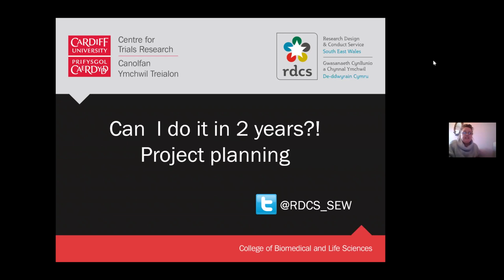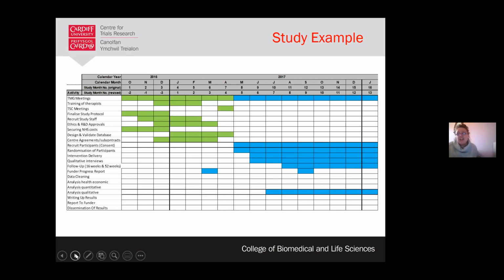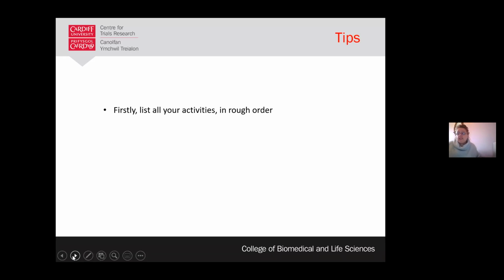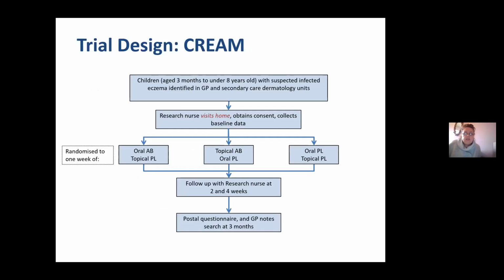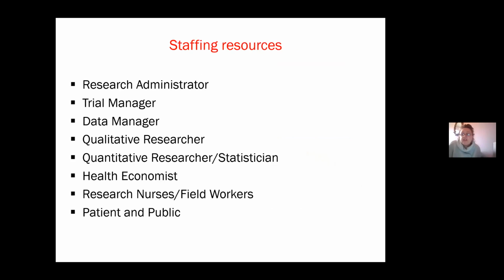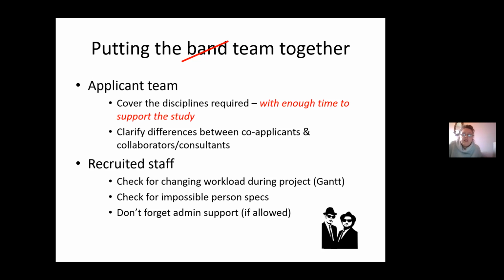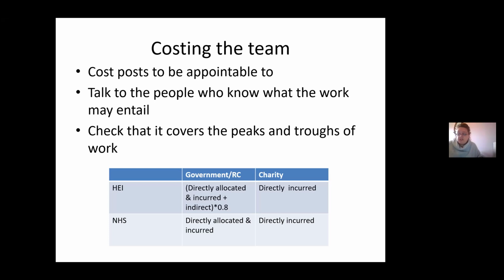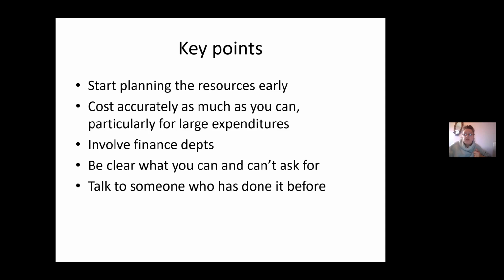Planning a Project incl. Gantt Charts and Building a Team - Dr Kim Smallman (RDCS South East Wales)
The Research Design and Conduct Service (RDCS) South East Wales supports staff working within the National Health Service and social care to develop high quality research funding proposals.